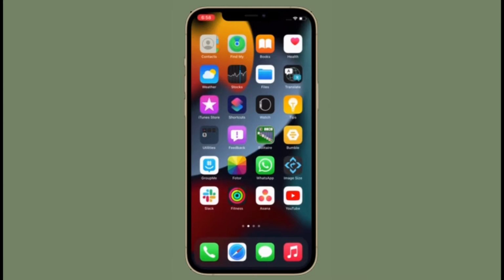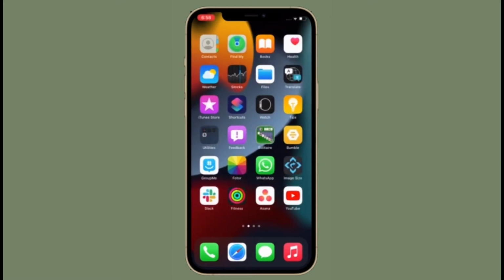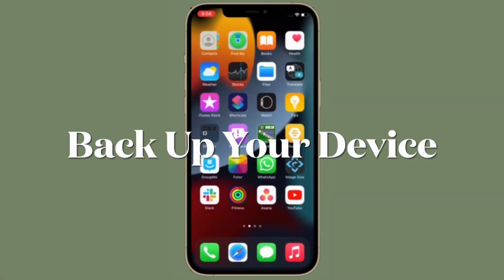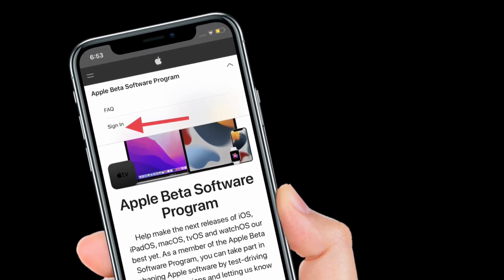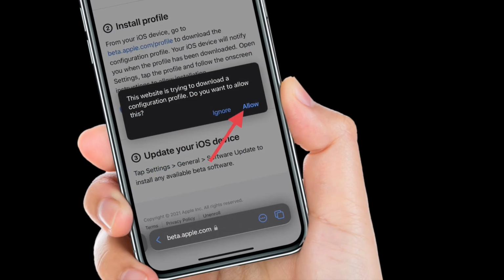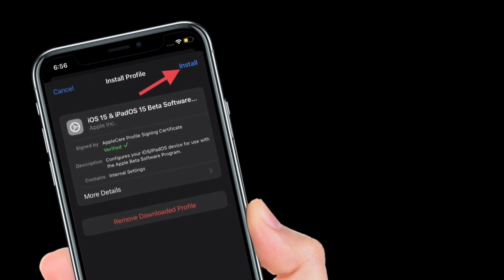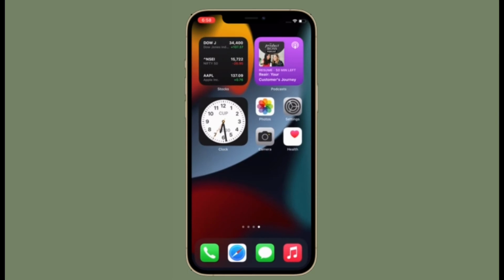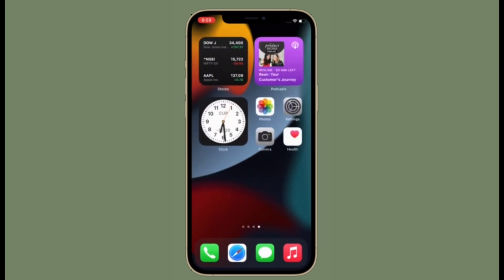How to Download & Install iOS 15 Public Beta on iPhone and iPad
Here is how you can download and install the iOS 15 public beta on your iPhone and iPad securely. Let’s get started!